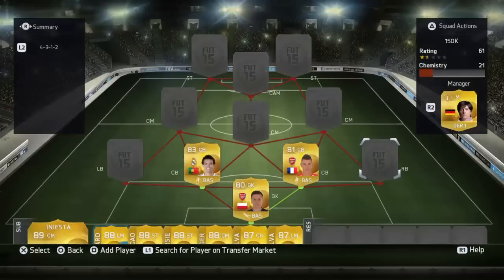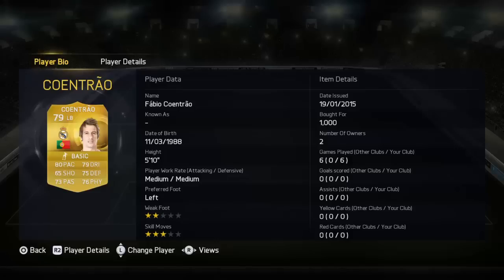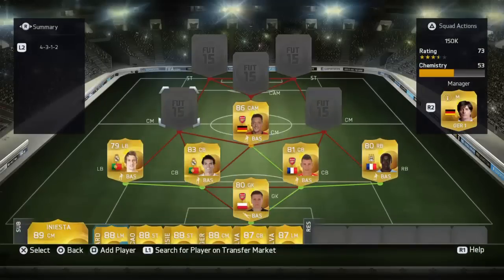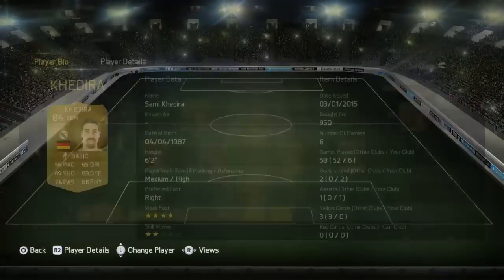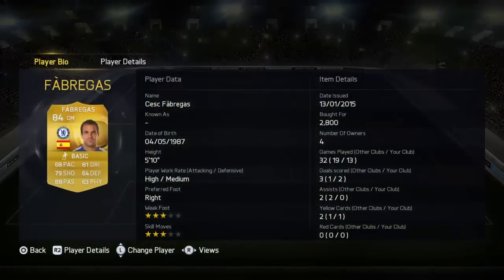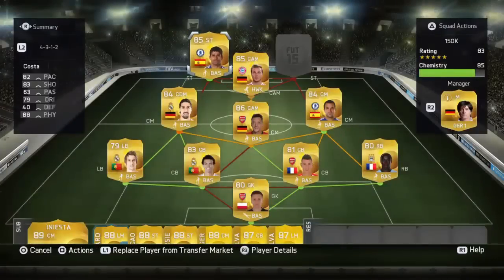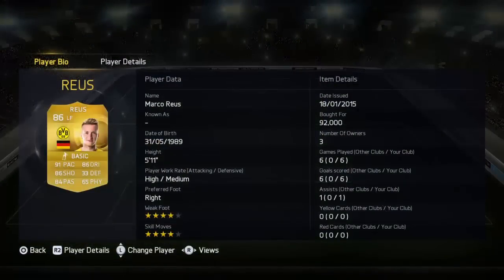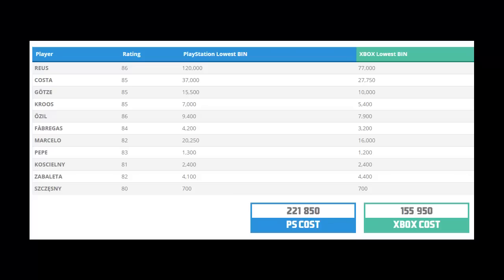FIFA 15 | INSANE 200K SQUAD BUILDER feat. REUS & COSTA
Team costs 150k - 250k on both consoles depending when you buy the players.